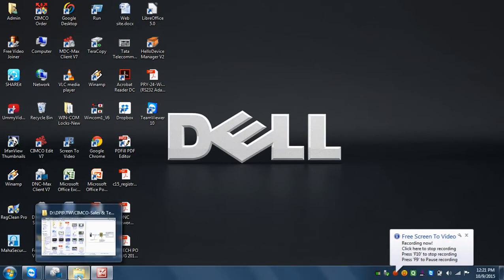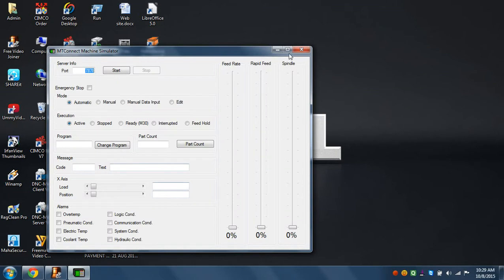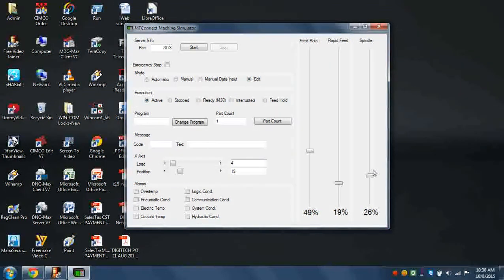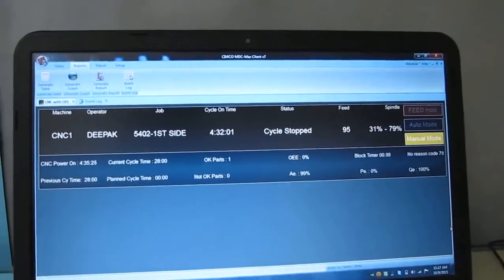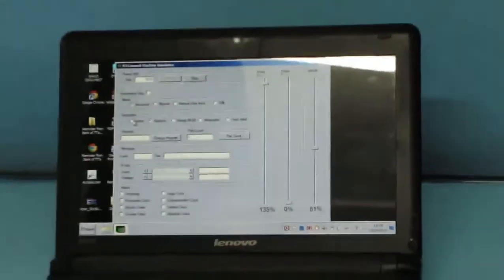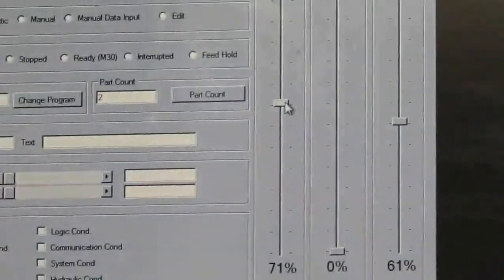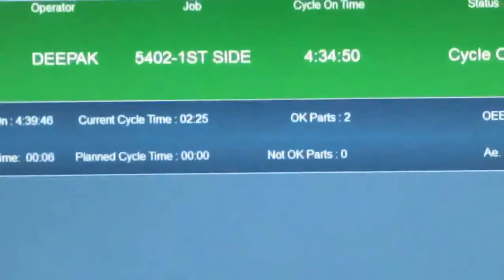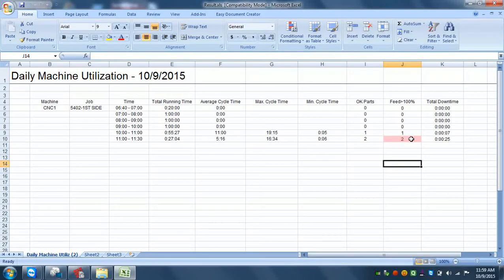Use of CIMCO Machine Monitoring, MDC for MTConnect protocol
The demo video explains the concept of MTConnect. It further shows how to use CIMCO(Denmark) MDC software to capture Machine Data in real time, using MTConnect. Lastly it displays how to take production reports in EXCEL Data Sheet